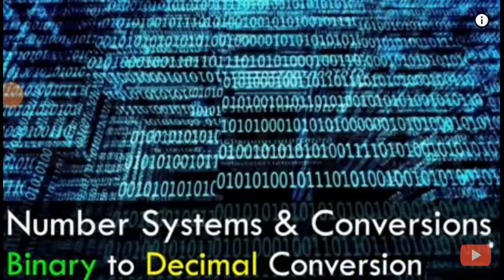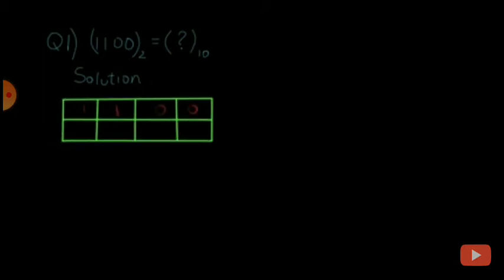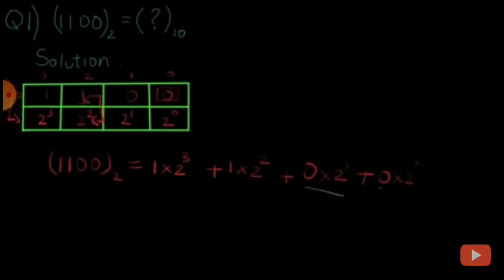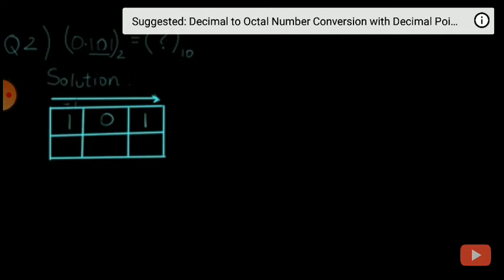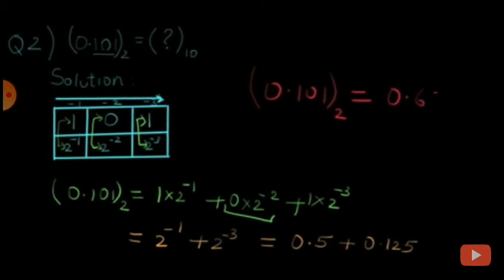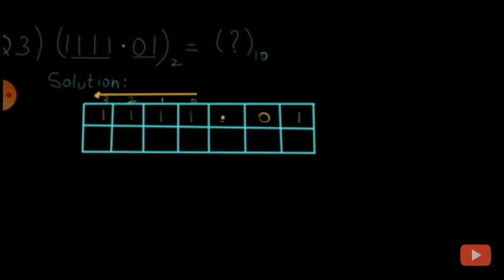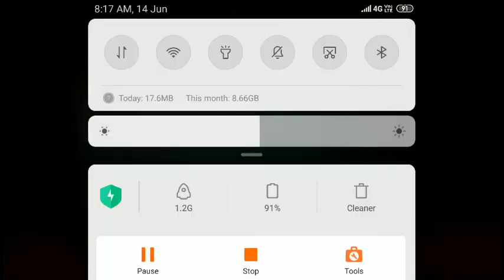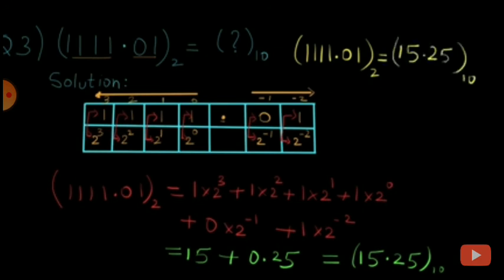Binary to Decimal Conversion